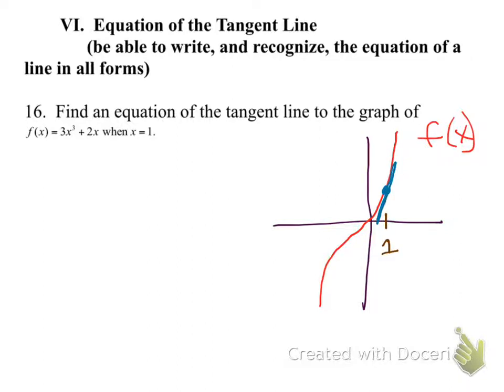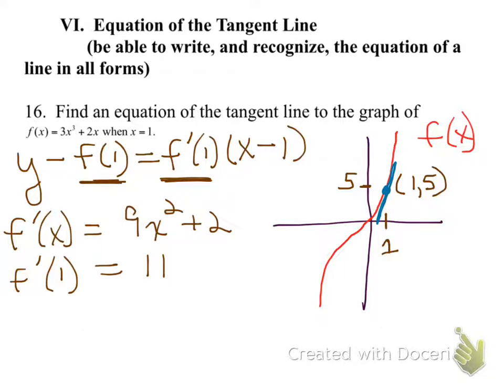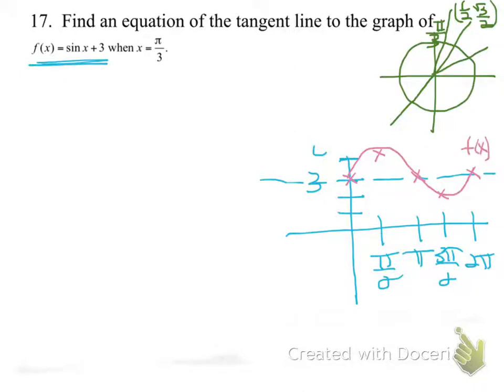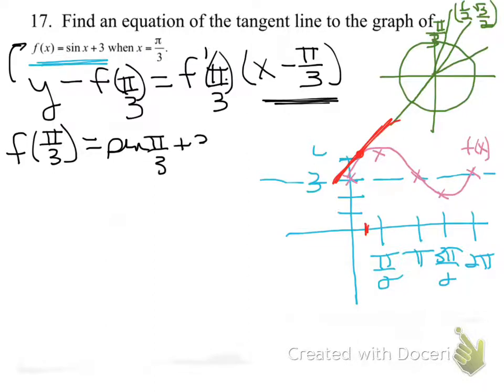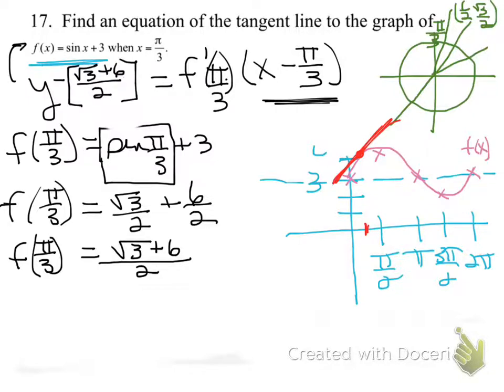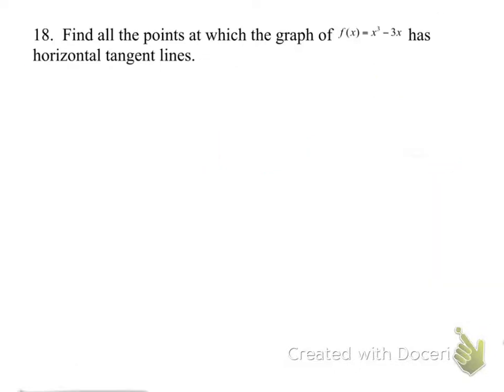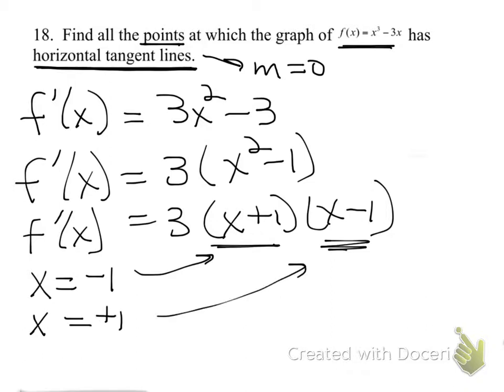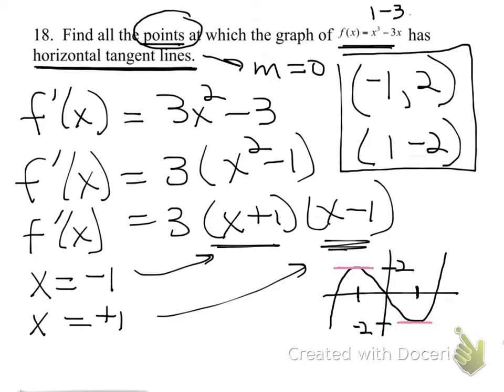MTR VI: Equation of the tangent line